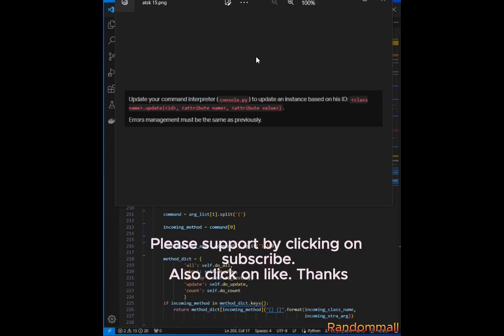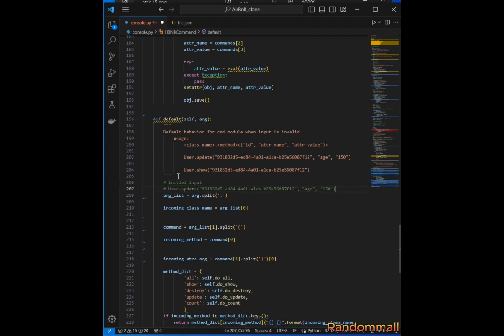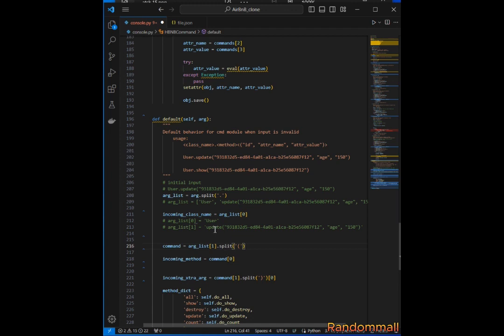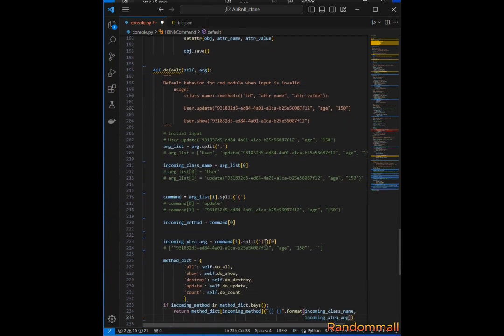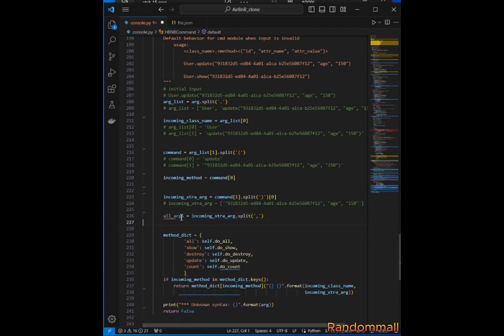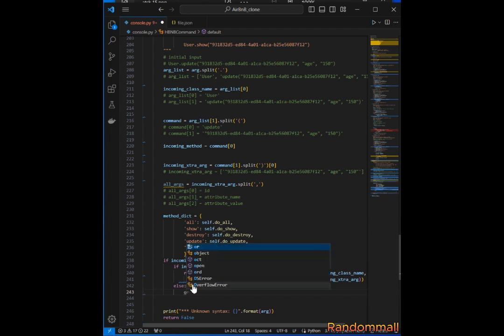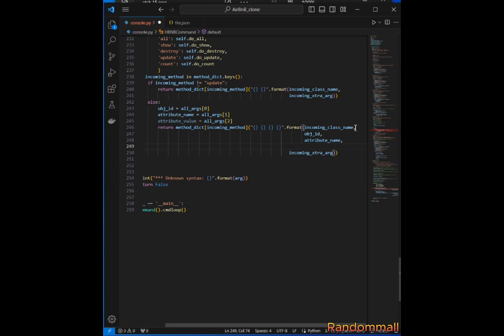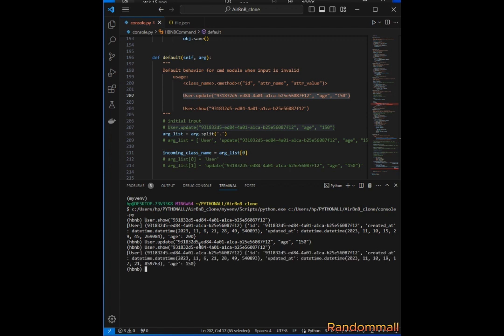0x00. AirBnB clone - The console Task 15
Task 15. solved and explained